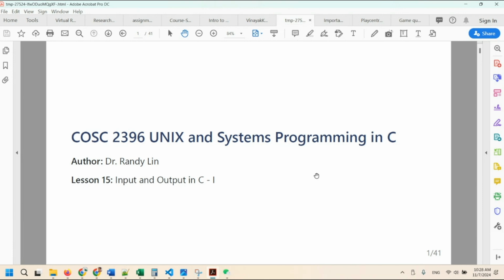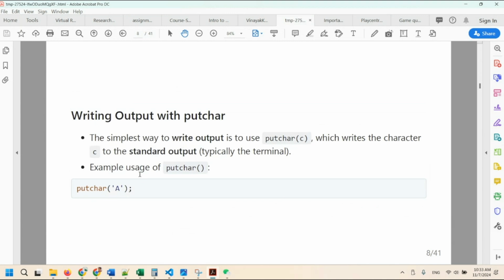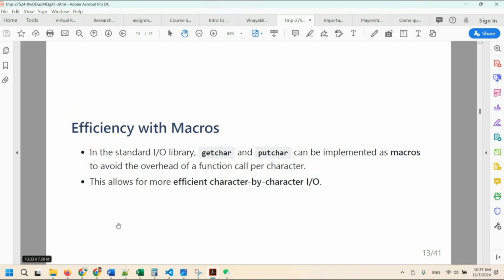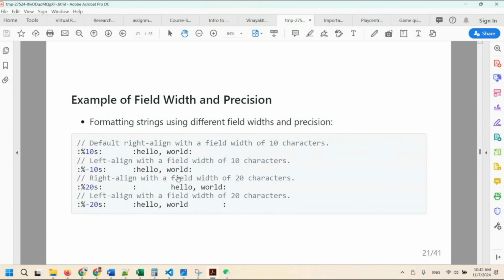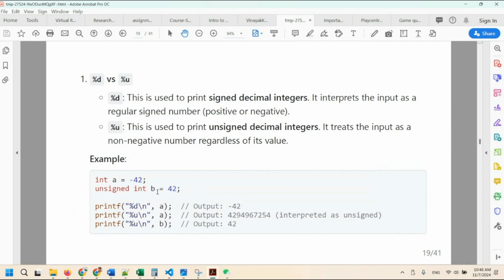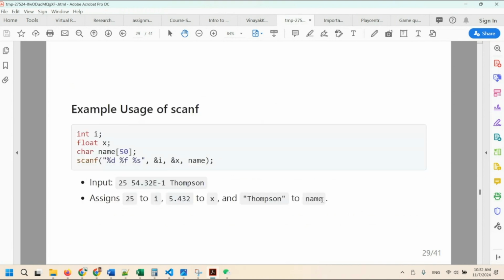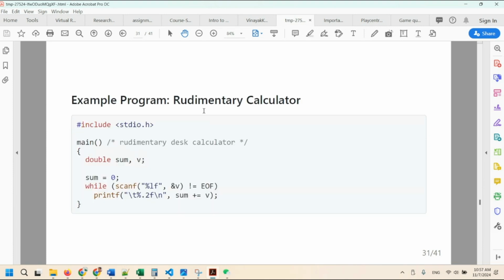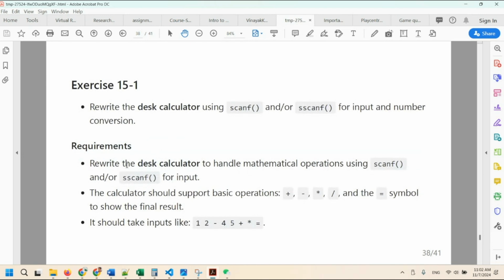Lecture 15 part 2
Introduction to Input and Output in C.
Standard Input and Output - getchar and putchar.
Example: Converting Input to Lowercase.
Efficiency with Macros.
Formatted Output - printf
Formatted Input - Scanf
Example: Rudimentary Calculator.
In- memory Format Conversion.
Exercise 15-1: Rewrite the desk calculator using scanf() and/or sscanf() for input and number conversion.